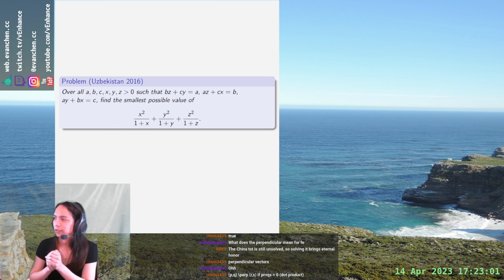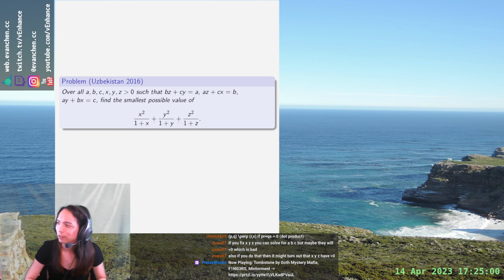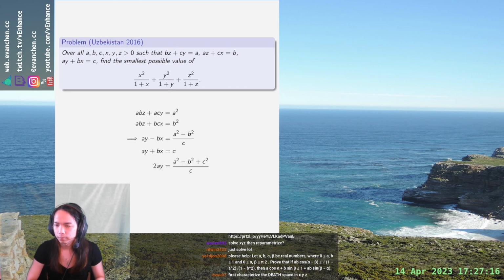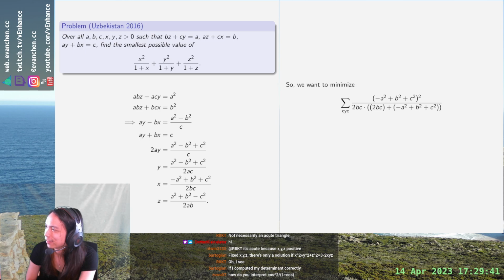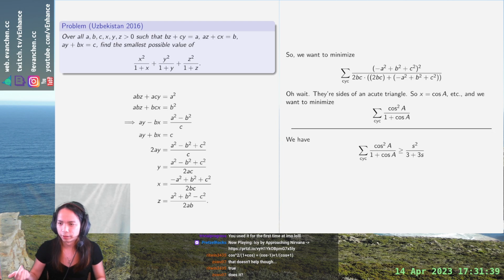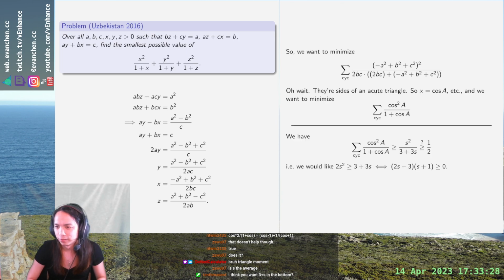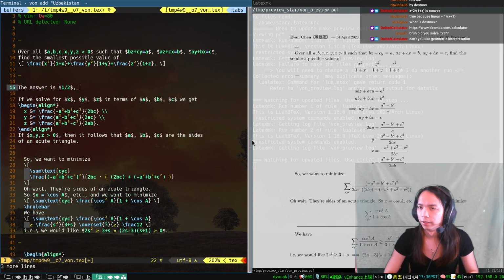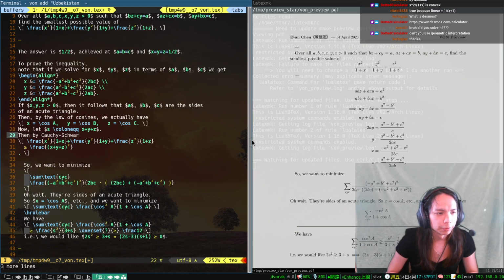[NEEDS FIX] Uzbekistan 2016 (also China 2005): HIDDEN GEOMETRY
A rare law of cosines appearance! The ending is borked and needs a fix.